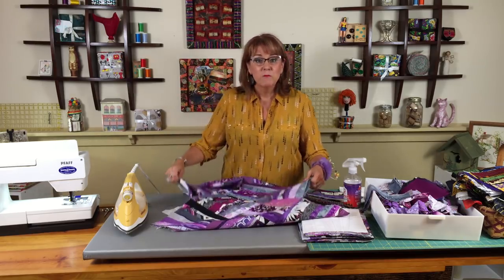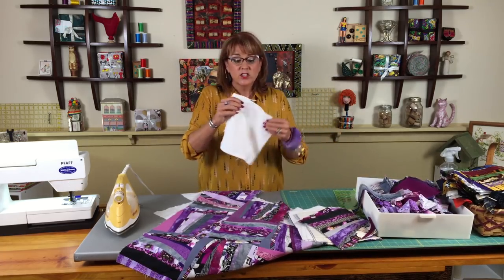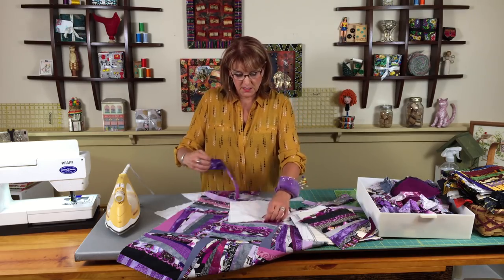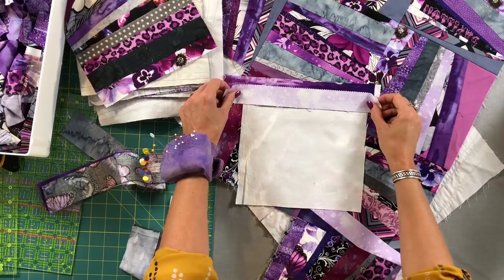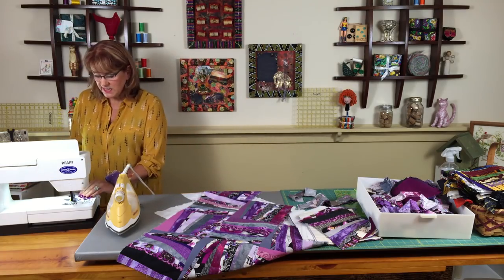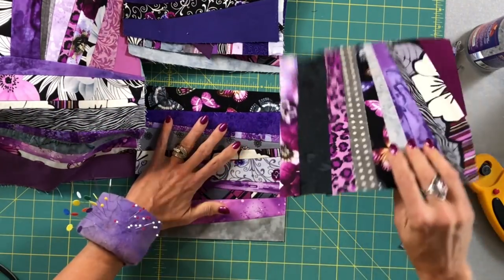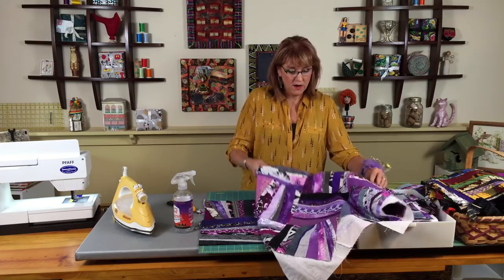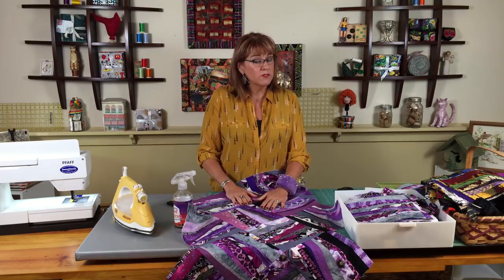Wonky Rail Fence Episode 403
A bonus Rail Fence quilt tutorial with Nancy! She shows how to do a Wonky Rail Fence. This one is perfect for those scraps of fabric you have in your stash. It is easy to make any size. With the first example using Gina's quilt, strips can be placed at a variety of angles with different seam allowances on a muslin backing. The second example features Nancy's favorite collection of African fabrics and uses paper piecing. This option is available as part of the Rail Fence pattern to purchase Look for the next tutorial coming soon where Nancy shows how to make a mitered Rail Fence!

New to quilt making? Start from the beginning with Nancy's "Learning to Quilt" series right here on Youtube.